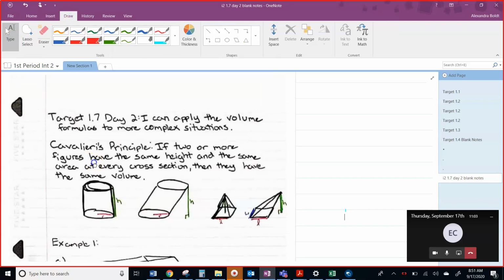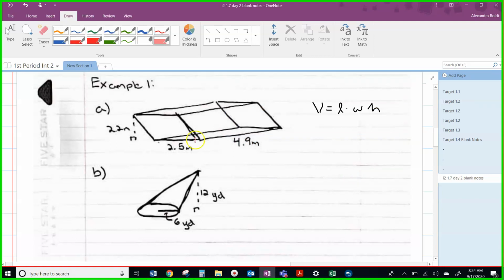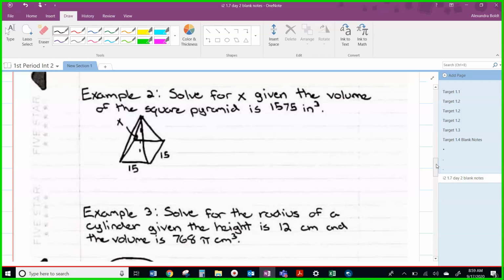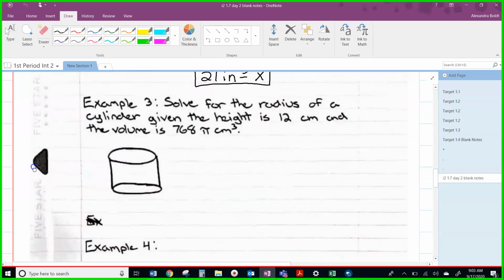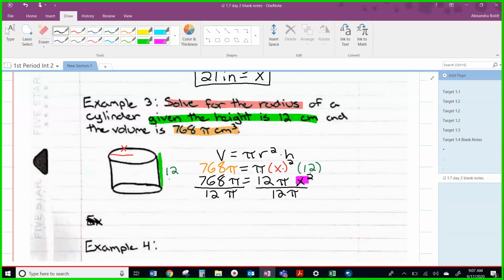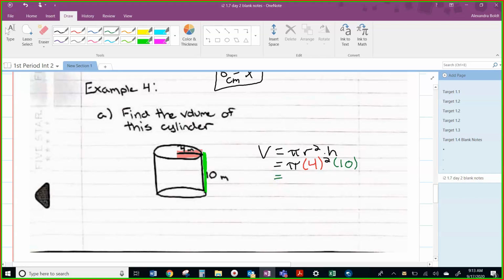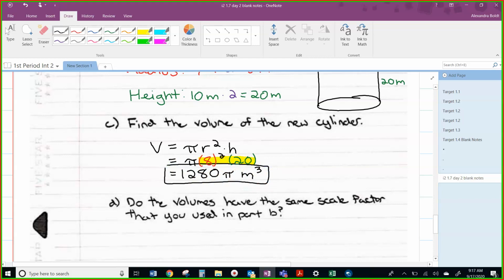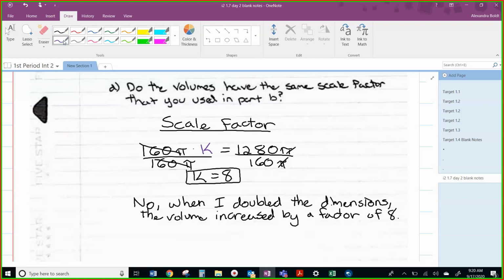Honors Int. 2 - Target 1.7 Part 2